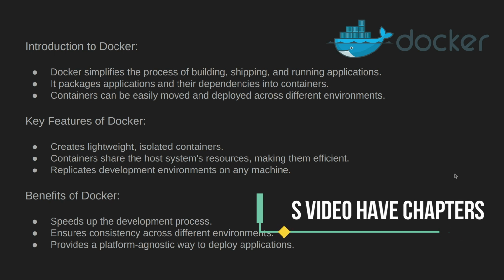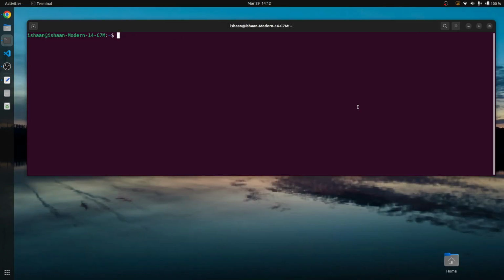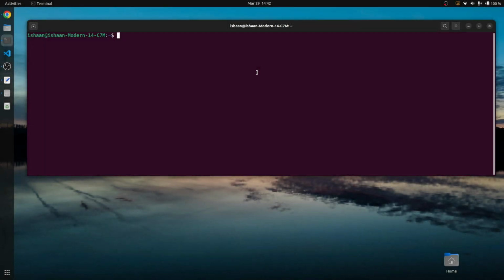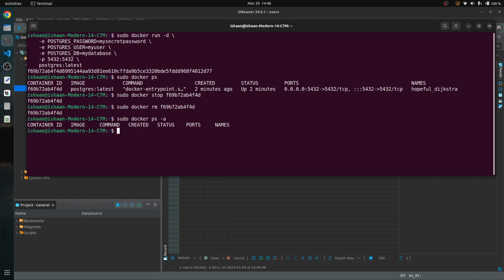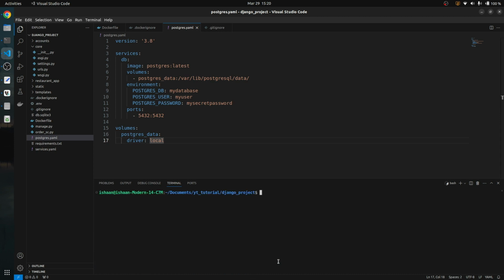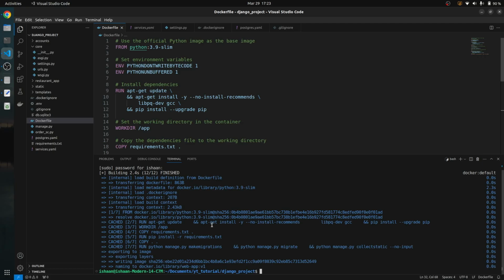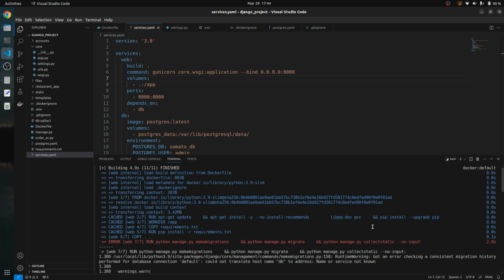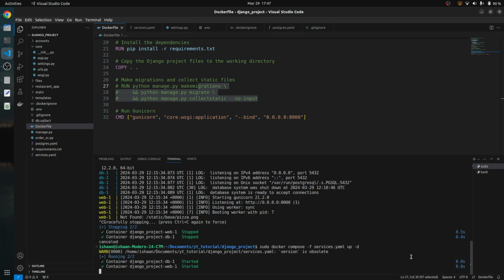Docker Tutorial for Beginners - learn docker in 20 minutes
In this comprehensive Docker tutorial, you'll learn everything you need to know to get started with Docker. Starting from the basics, we'll explain what Docker is and why it's used in modern software development. You'll understand the concepts of containerization and how Docker simplifies the process of packaging, distributing, and running applications.

We'll explore Docker Hub, the official repository for Docker images, and show you how to pull and run images from Docker Hub. You'll also learn about Docker Compose, a tool for defining and running multi-container Docker applications.

One of the key aspects of Docker is the ability to containerize your own projects. We'll walk you through creating a Dockerfile for your application, configuring it to build your project into a Docker image, and then running it as a container. Additionally, you'll learn how to use volumes to persist data between container runs, ensuring your data is safe and accessible.

👉 Timestamps:
0:00 - Introduction
0:30 - What is docker
1:20 - Install docker
1:50 - Docker hub
2:26 - Pull and run docker image
3:15 - Configure container
6:33 - Connect to Database
9:02 - Docker Compose
11:29 Dockerfile (dockerise your project)
14:45 - complete docker setup

Handy Docker Commands

1. create and run docker image

2. see runing containers
docker ps

3. see images on system
docker images

4. pull image
docker pull redis

1. run docker in attached mode
docker run

2. run container in detached mode
docker run -d redis

3. stop container

4. see all running and stoped containers

5. restart docker image
docker start container_id

6. host port mapping ,first port of host, second of image
docker run -p6000:6379 -d redis

7. interactive terminal
sudo docker exec -it redis_latest1 /bin/bash

8. docker run vs docker compose, in compose we don't require to create network for services to talk to each other

9. see docker network

10. docker compose command to start
sudo docker-compose -f mongo.yaml up -d

11. build image using Dockerfile, my-app is name and version-1 is version
docker build -t my-app:version-1 .

12.  delete container

13. delete image
docker rmi image_id